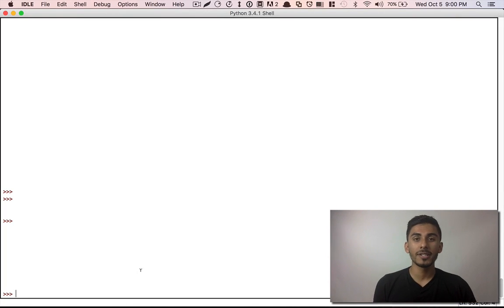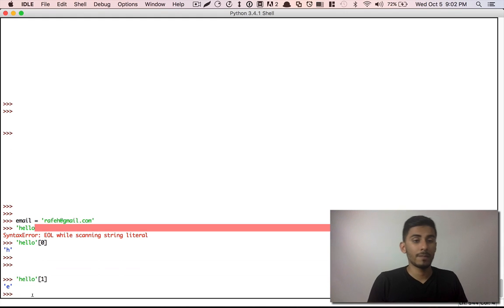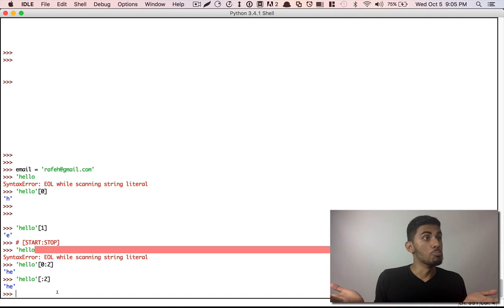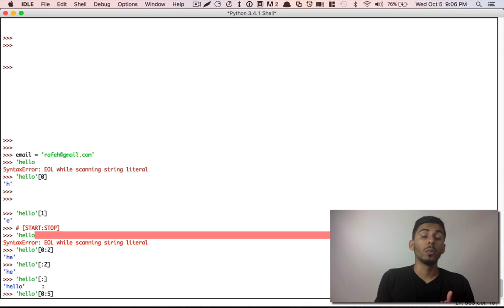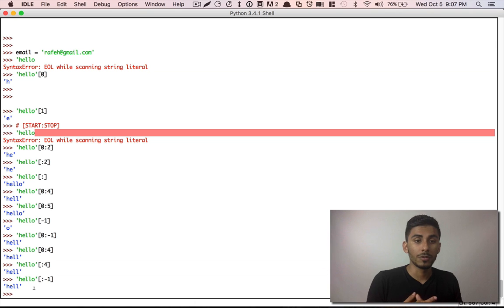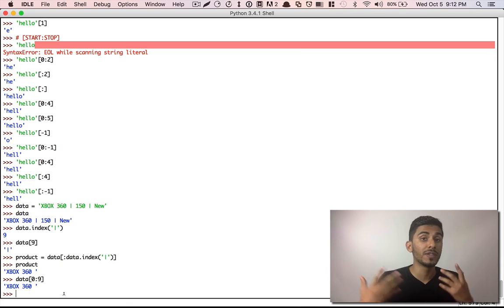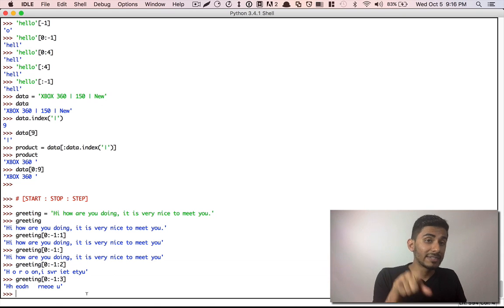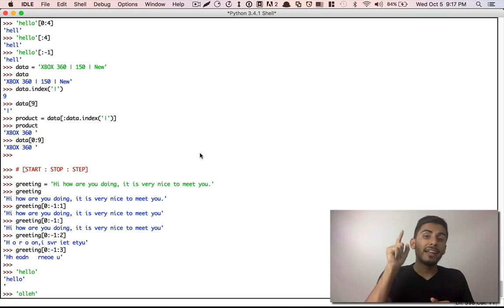Learn Python Programming - 11 - String Slicing NOT Cake Slicing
for exercises and resources. Let's talk about string slicing.